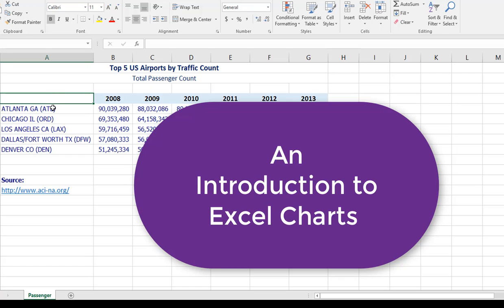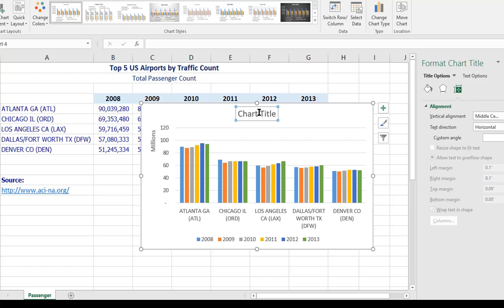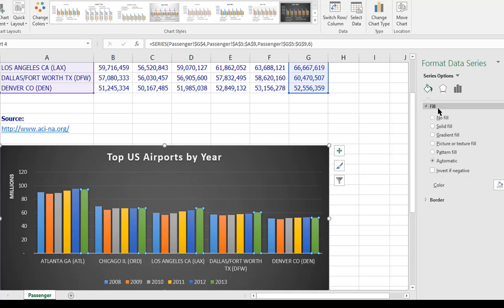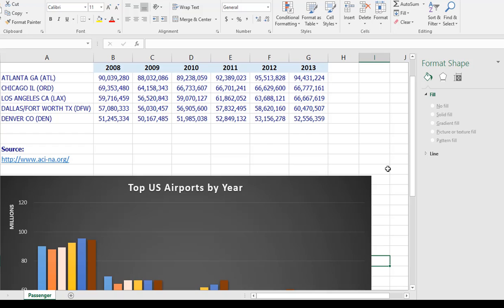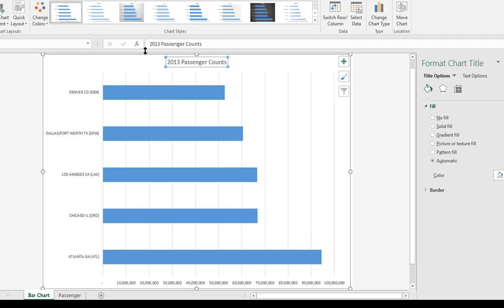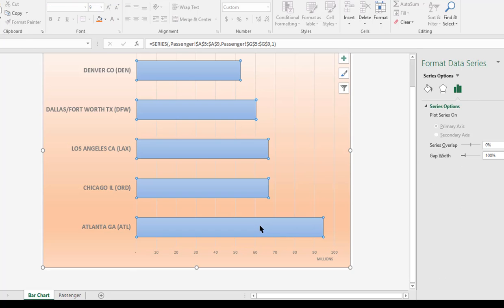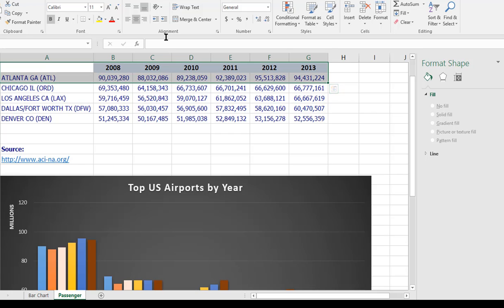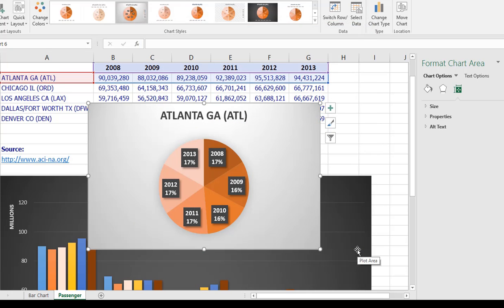Intro to Excel Charts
Done in 2016, also works with 2013, this demonstrates 3 different charts - bar, column, pie.  Some shortcuts on how to format the charts in various methods are included.